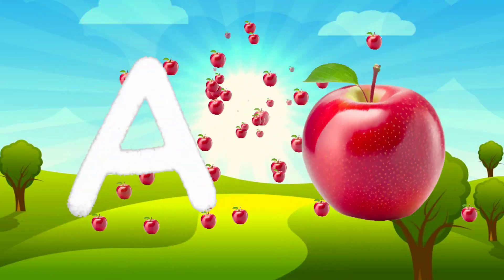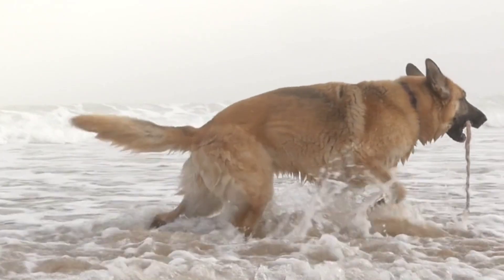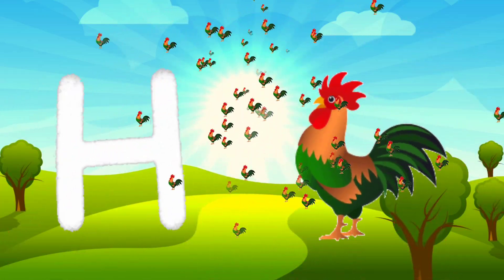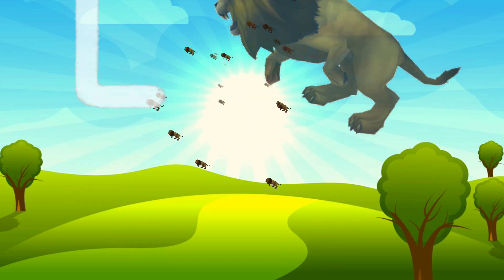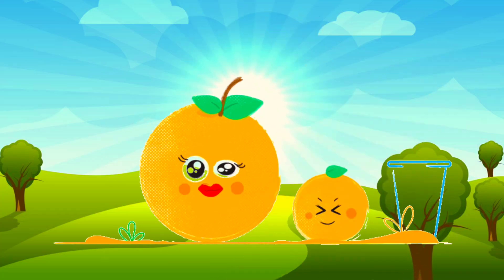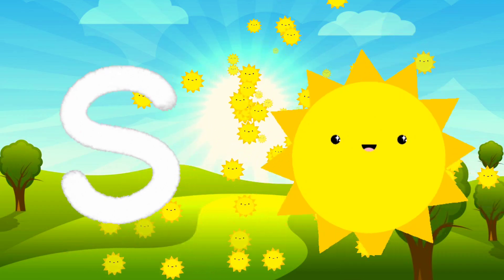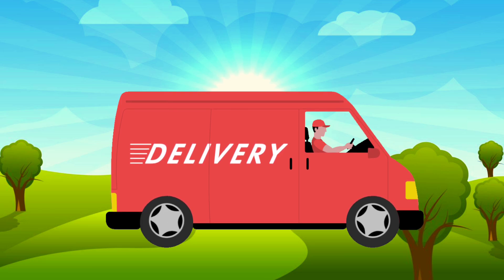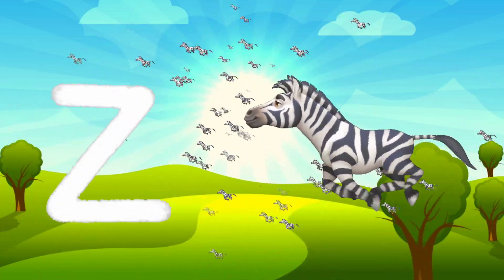ABCD Alphabet video, Phonics Song, Toddler Learning Video Song, A for Apple, Alphabet Song for kids